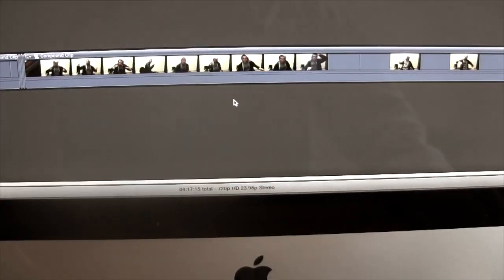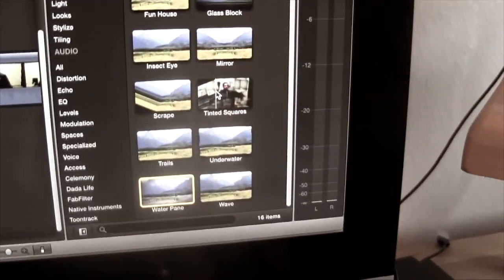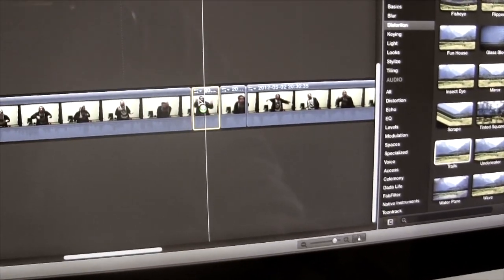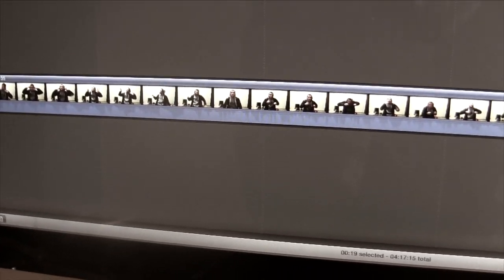Final Cut X look at BCKFLAY video out monday May 5th, 2012